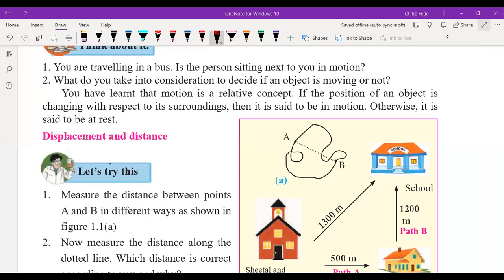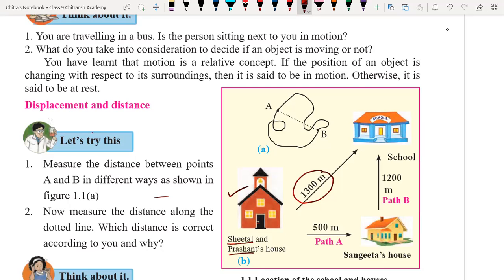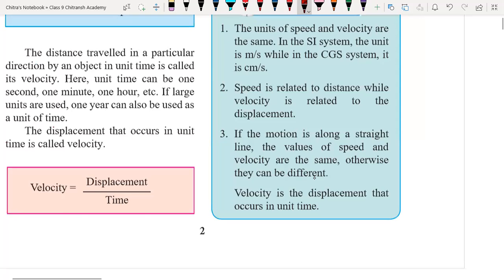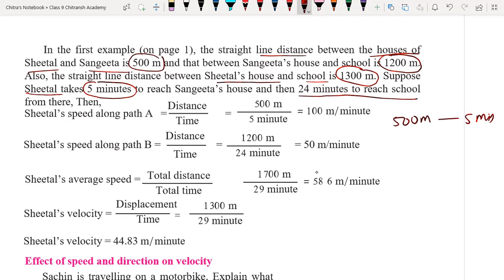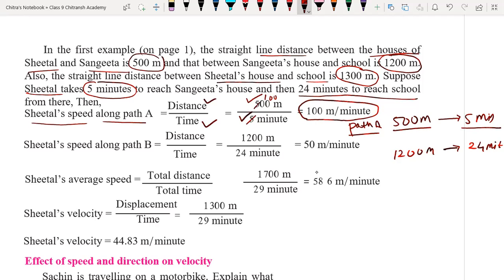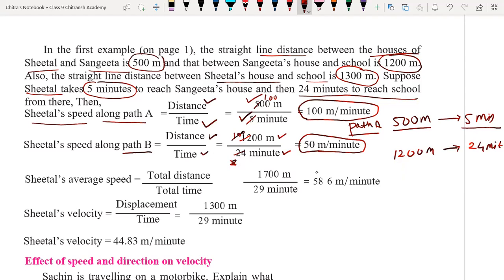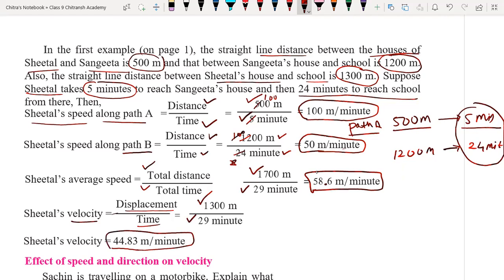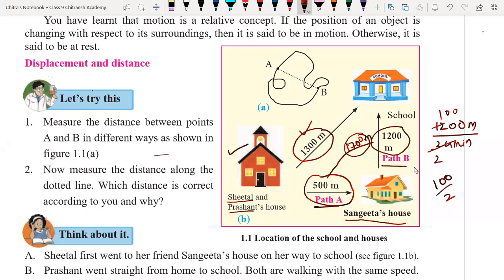Chapter Motion, foundation 9, Lec 4/1, 01/07/2022.